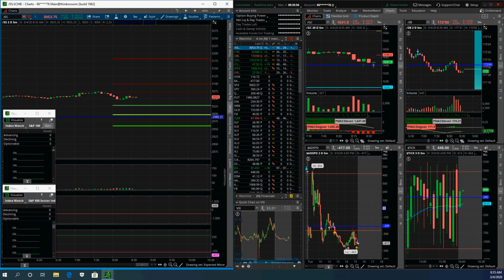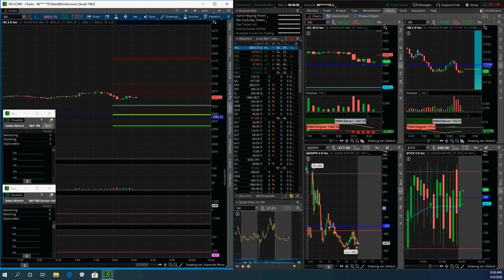3 4 2020 8 37 17 AM premarket outlook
premarket out look don't be fooled by the buying